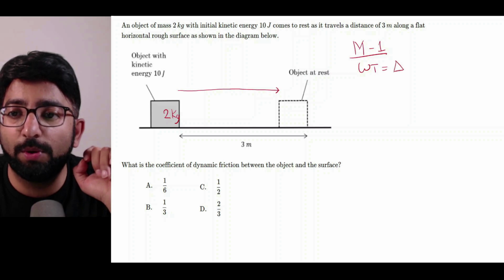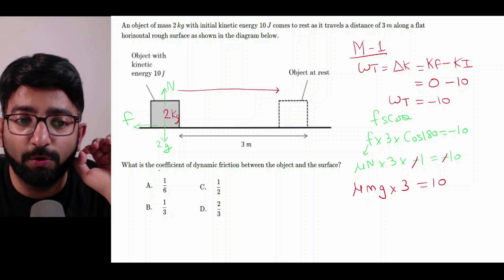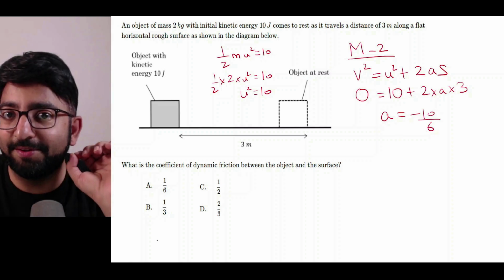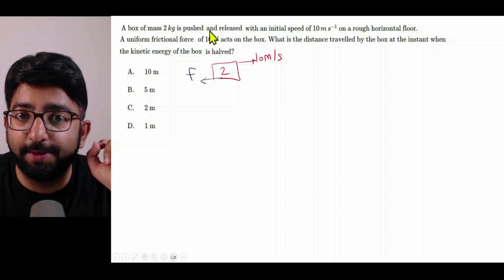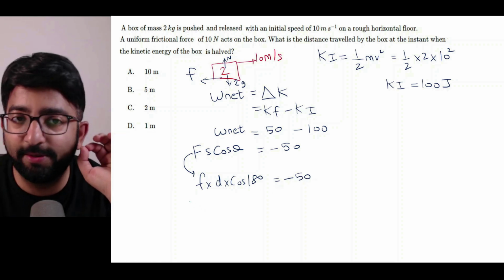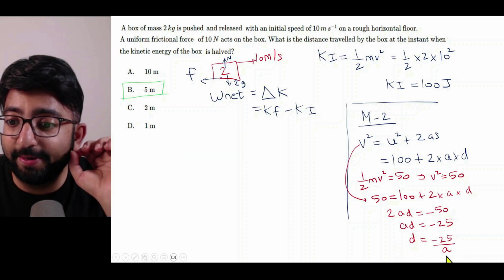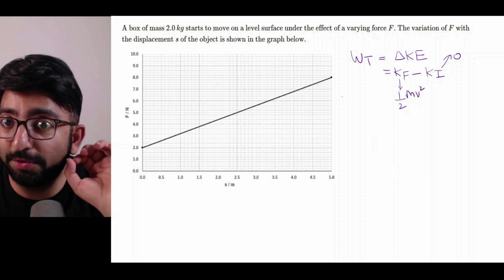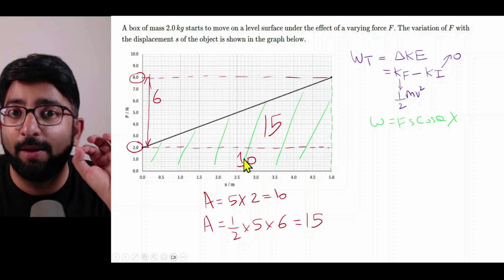Part 2 Work and Energy (Class 11 Physics)